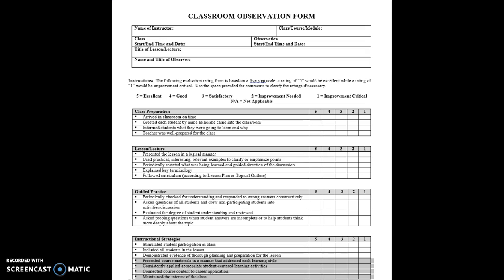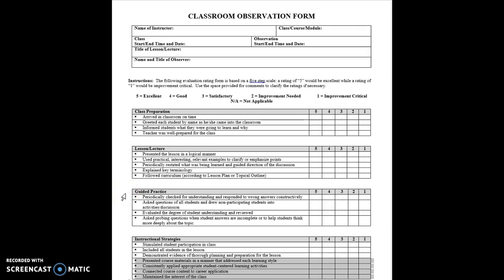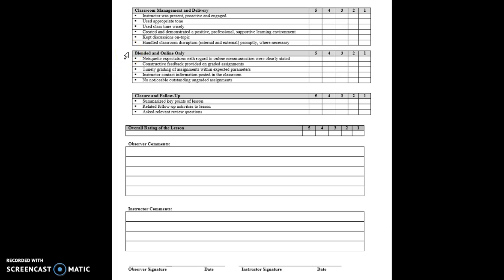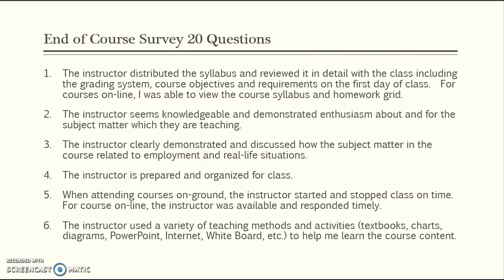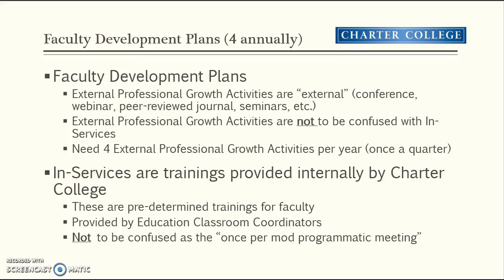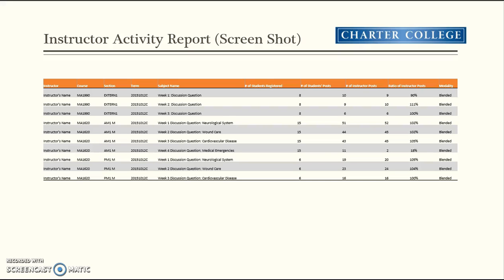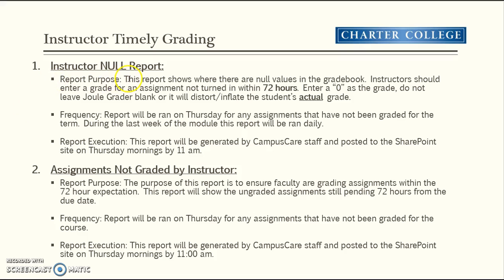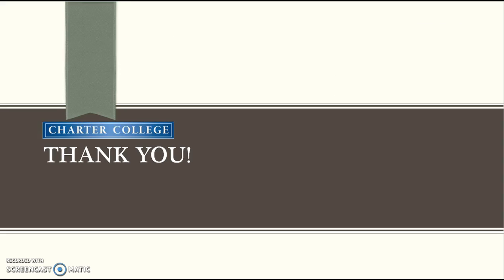Faculty Performance Metrics 01102016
Faculty Performance Metrics on Screen Cast